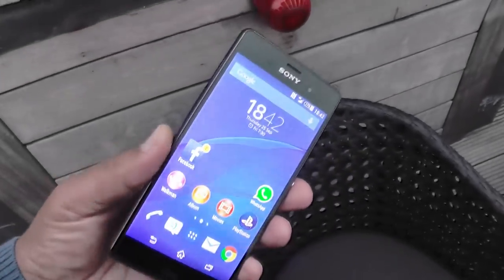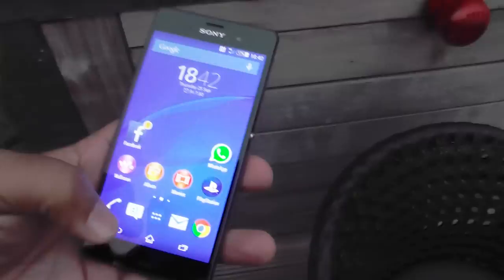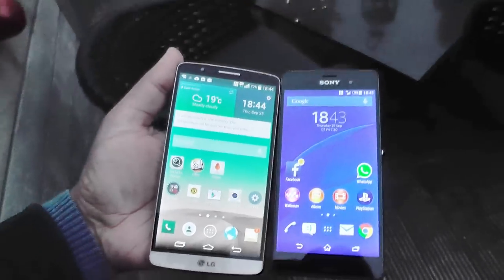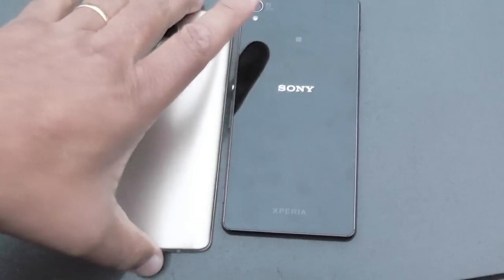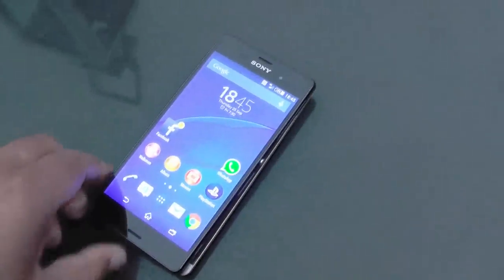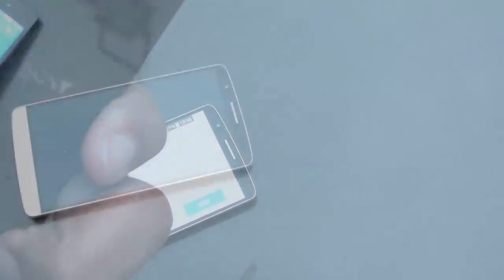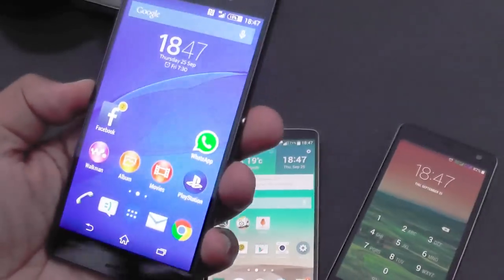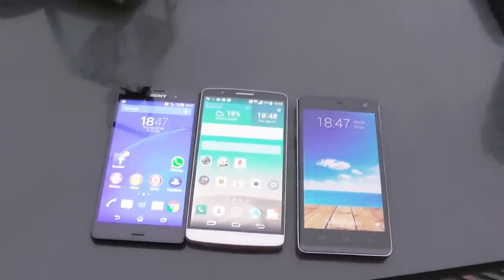Sony Z3 Android Phone Hands On + LG G3 Quick Comparison & Image Samples [First Looks]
The new Sony Z3 Android Smartphone boasts a 2.7Ghz processor, 3 GB of RAM, a 3100 mAh battery which should be good enough to power you through the day, a 5.2 inch 1080 display, and 16 GB of storage with support for up to 128 GB microSD. It's certainly bang up to date with the specifications, right?

It runs Android 4.4.4, and the 20.7 megapixel will support 4K video. As you'll see from our sample photo shots in the video when we compared it to a LG G3, the images are OK, but we couldn't' really say that they were markedly better than the 13 megapixels in the latter phone. In fact when we compare it to the 13 megapixel shots from the budget THL 5000, there's also not a huge amount of difference (although the THL image file size is almost half that of the LG and Sony - weird).

Of course the key thing you get from the Sony brand is the buy in to all the extra goodies, like access to oodles of Sony entertainment, music and movies, as well as Playstation type gaming, with the right controller. However you're paying a price for all that glitzy add-on material, and if all you're interested in is a phone that gives you Android type functionality, then there's plenty of other choices on the market you can take a look at.

Still it's worth putting the Sony on your list, if only for the cool waterproofing functionality (and now dustproof for the Z3).